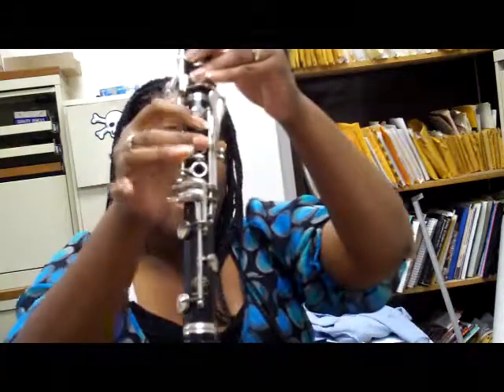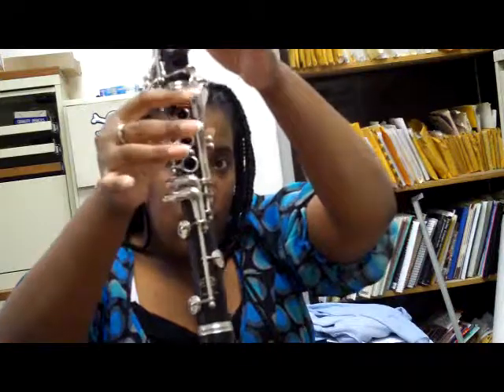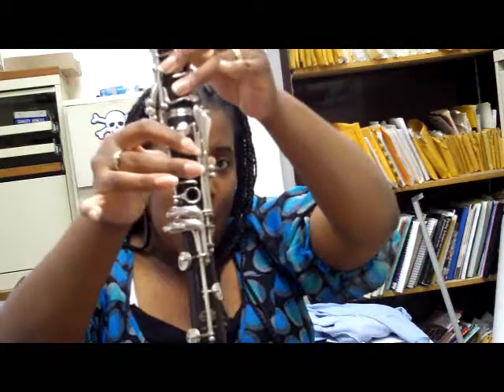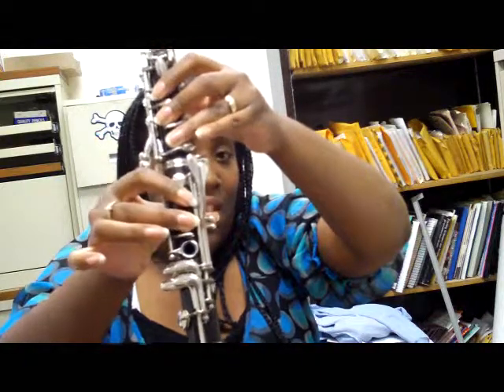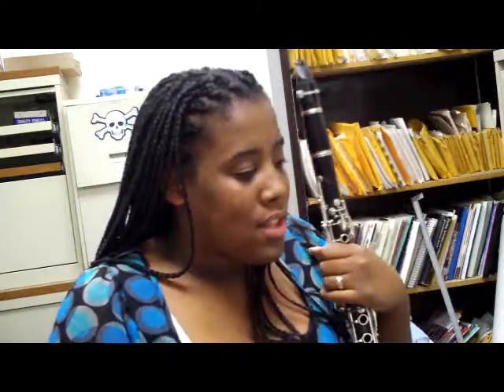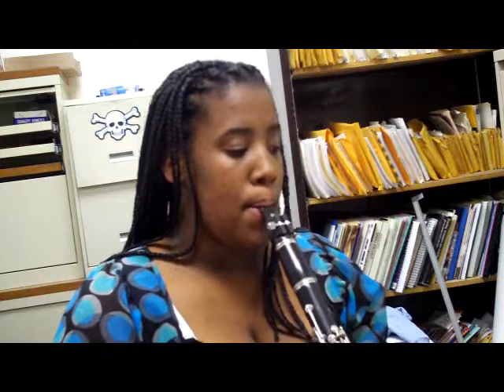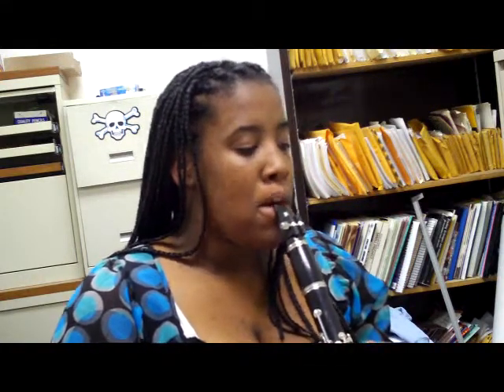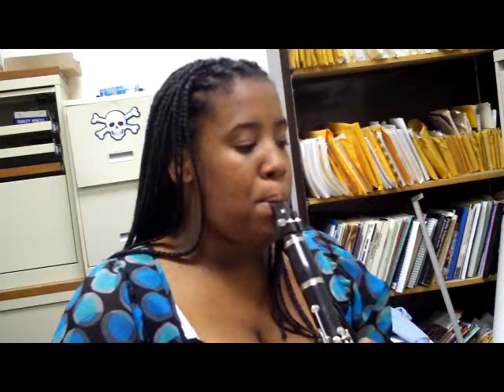very soft shoes-bass clarinet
for the highschool musical pit orchestra members